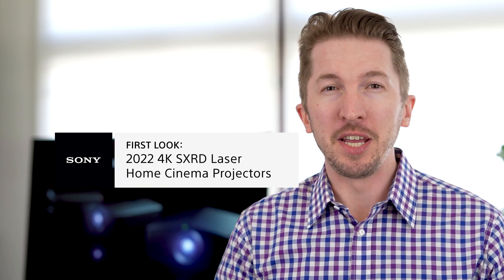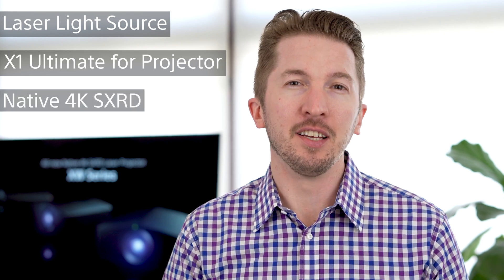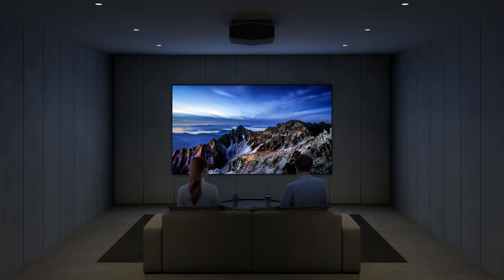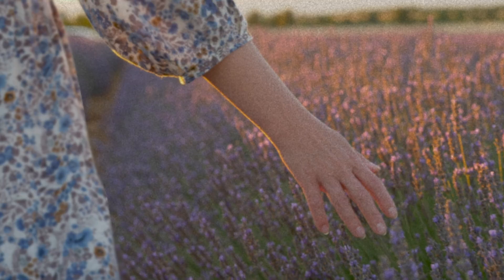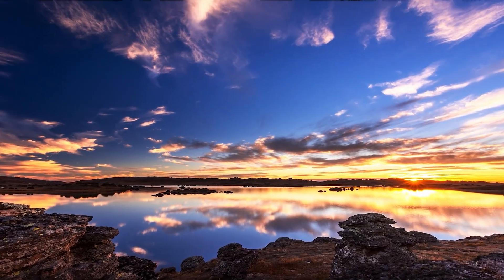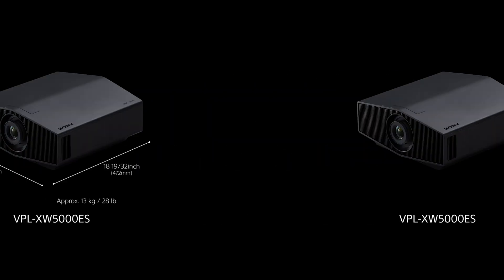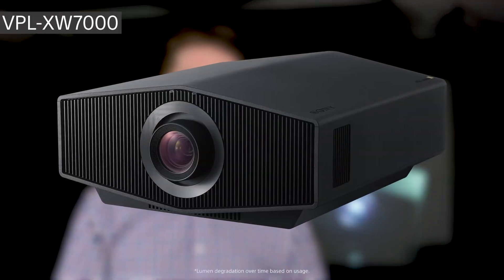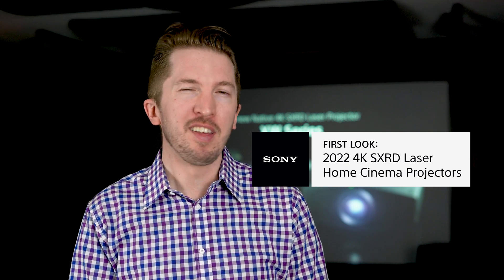Sony | XW Series 4K Laser Projectors: First Look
Bring true big-screen 4K HDR experience to your home with the new Sony XW-series native 4K laser projectors. Hang out with JT as he breaks down the top features.

Top features include:
• High brightness, generated by a long-lasting laser light source, for vibrant images even on a large screen.
o XW5000 – 2,000 lumens of brightness
o XW6000 – 2,500 lumens of brightness
o XW7000 – 3,200 lumens of brightness
• World’s most compact native 4K laser projector (VPL-XW5000ES)
• Flagship-level X1™ Ultimate for projector brings you the best of Sony’s image processing
• All-new Native 4K SXRD panel provides true 4K resolution with 3840 x 2160 pixels
• All-new Wide Dynamic Range Optics contribute to a compact design with better light control that achieve a 95% DCI-P3 wide color gamut.
• Dual database processing - One database helps reduce on-screen noise, while the other is used to upscale the resolution.
• Object-based Super Resolution technology detects individual objects in a picture and enhances each one for exceptional accuracy and detail.
• Object-based HDR Remaster analyses the color of individual objects on screen and adjusts the contrast, resulting in more realistic pictures with greater depth and texture.
• Dynamic HDR Enhancer processes HDR content scene by scene and enhances the contrast in combination with laser output control—bringing you bright 4K HDR images.
• Digital Focus Optimizer corrects the image quality so that the focus is better than ever, even in the corners. (XW6000 and XW7000 only)